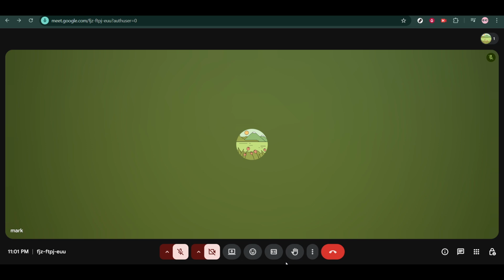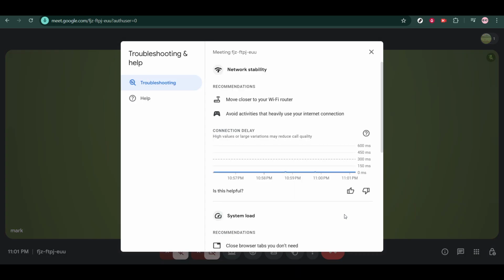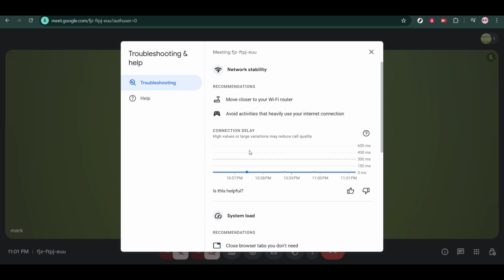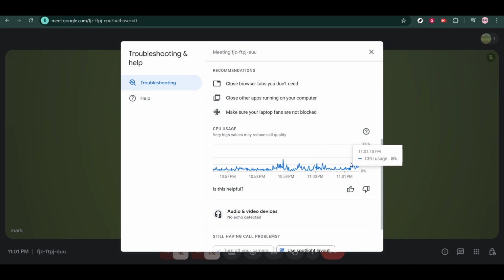How To Fix Google Meet Not Working (2026 Easy Guide)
Discover common fixes to resolve Google Meet not working issues on any device.